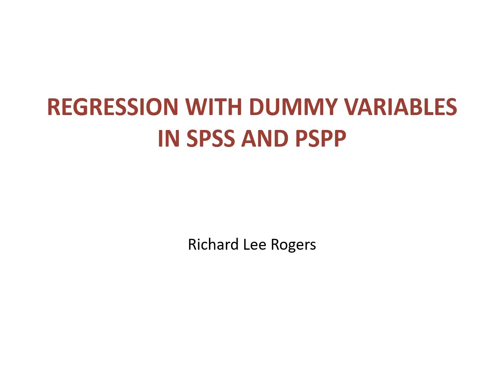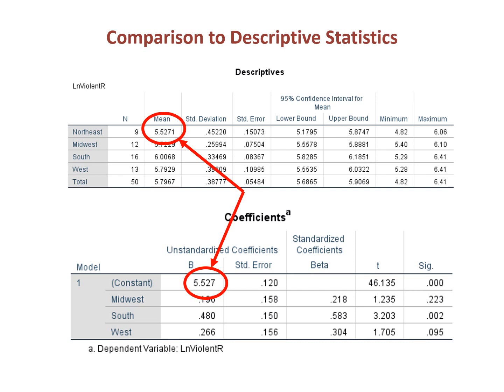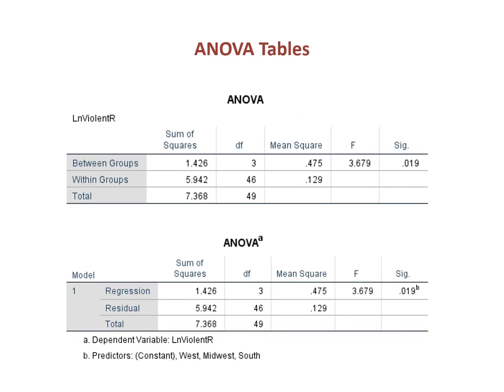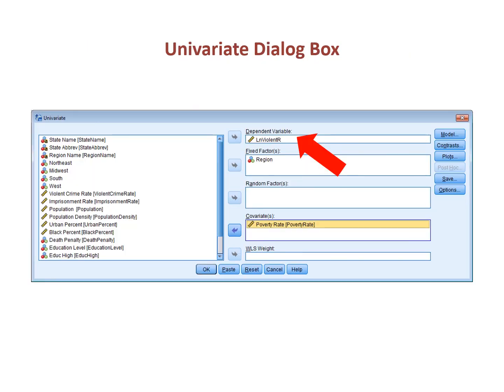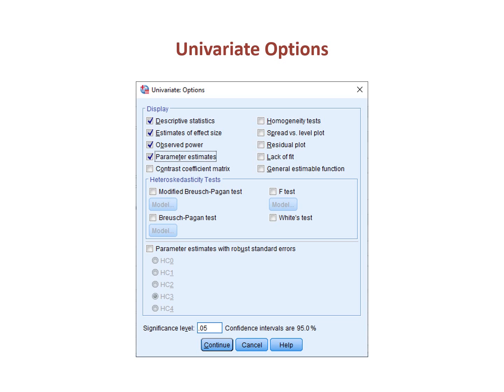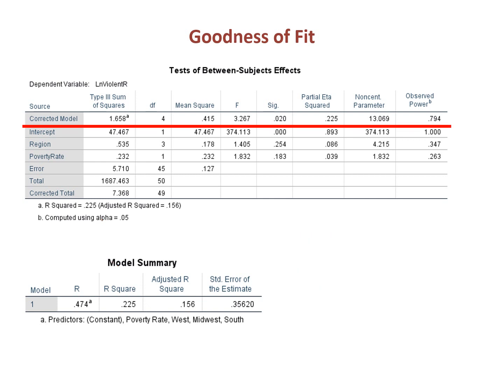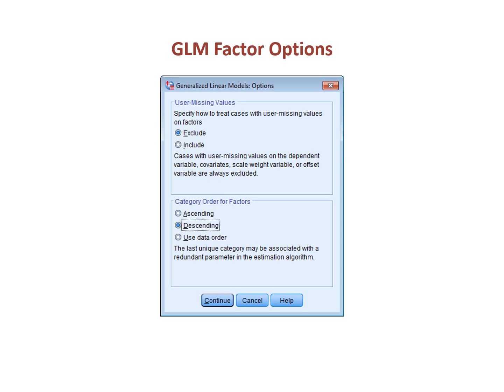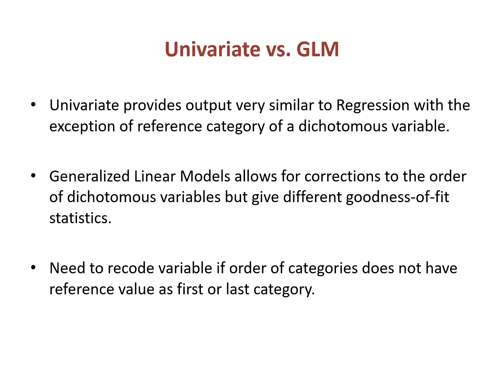Regression with Dummy Variables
This deals with (1) a comparison of one-way ANOVA and OLS regression models and (2) ANCOVA models.